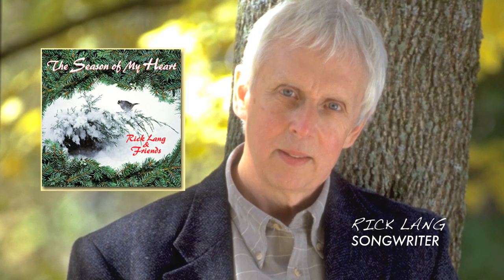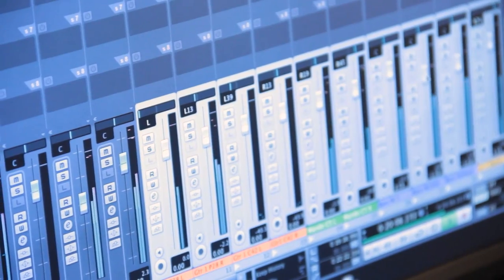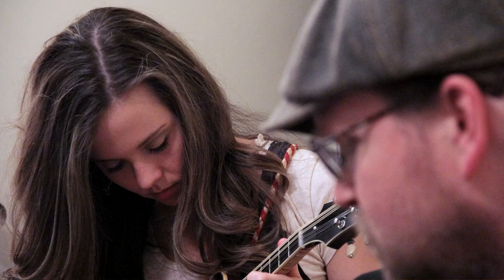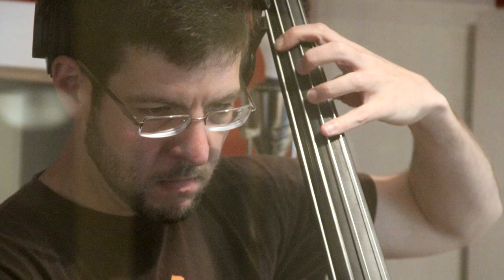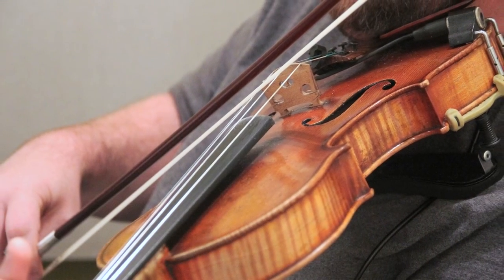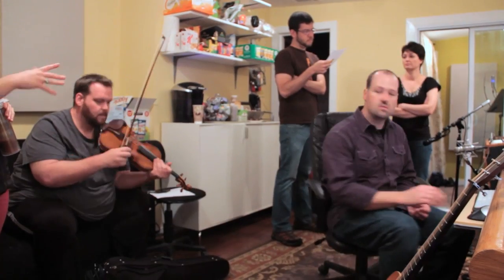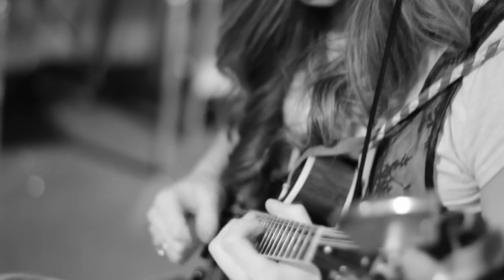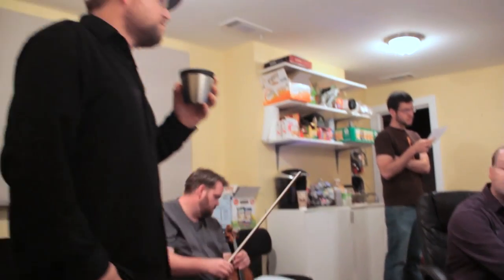"That's What I Love About Christmas" - Rick Lang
This is a short video filmed during the recording of "That's What I Love About Christmas". The new CD release features ten original Christmas/Seasonal songs penned by Rick. Produced by AJ Schubert, the video includes clips of live studio performances, behind the scenes commentary, and performer photos.